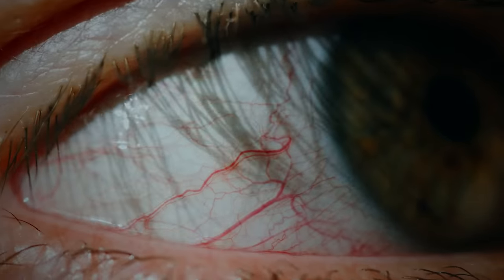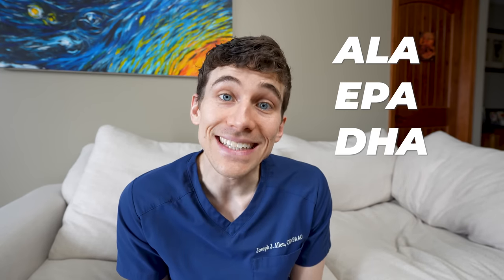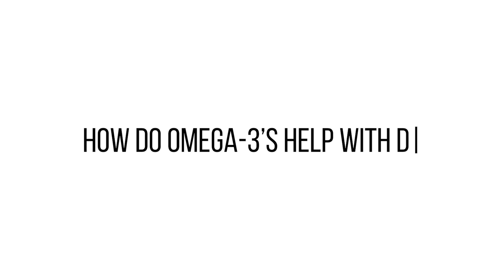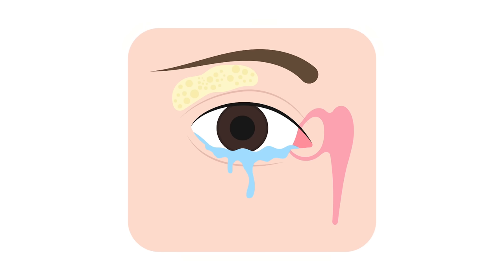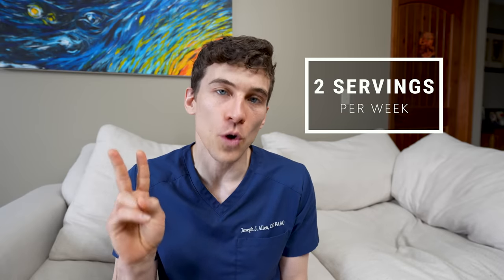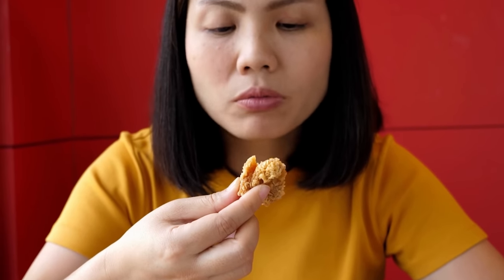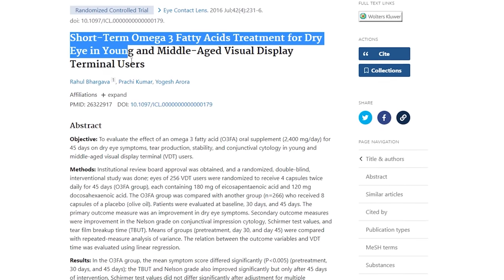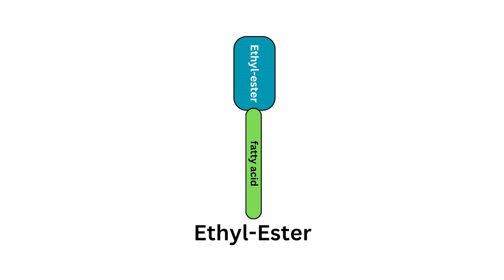The #1 Best Natural Dry Eyes Treatment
Learn all about the best natural dry eyes treatment! Here I share some research and guidance into what I consider to be the best natural treatment for dry eyes. Dry eye syndrome can be very complex and more omega-3 fatty acids in your diet can help prevent dry eye symptoms naturally. If you are struggling with your dry eyes, hopefully, this information will help you out.

As noted in the video, this content is not sponsored and I did not want to discuss any brands of omega 3 supplements specifically.

If you want to track the omega 3 numbers in your own blood (like I have),

If you wish to dive down the rabbit hole of how omega 3s can help with dry eye, as I did, here is a list of referenced studies to help you.

Despite the research cited, there is some debate in the literature about omega 3s but a lot of that can be lost in the small nuances of the research being conducted.
Personally, at least on the topic of dry eye, I have found the majority of research supports omega 3s can help improve meibomian gland secretions, reduce tear film inflammation, stabilize the tear film and improve dry eye symptoms.

Note: Dry eye syndrome can be complicated by other forms of ocular surface disease and it is always best to consult with your local eye care professional if you are experiencing any eye pain or vision changes.

✅ Want to learn about other forms of dry eye treatment?

👉Save 10% on eyelid hygiene products with code DEH10 on MYZE

Timestamps:
0:00 The Best Natural Dry Eyes Treatment
0:59 Not a sponsored video
1:15 What are omega 3 fatty acids
1:32 Omega 3 Types
2:46 Omega 3 and Dry Eye Syndrome
4:55 Omega 3 Foods
6:04 Omega 3 Supplements
7:36 How much omega 3 to take
8:40 Tryglyceride vs Ethyl Ester omega 3
9:42 When to expect